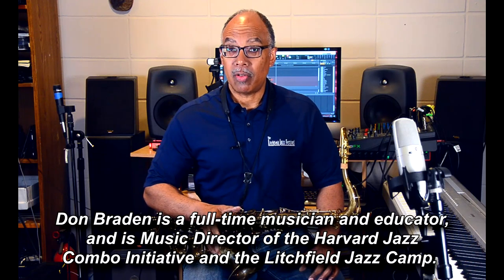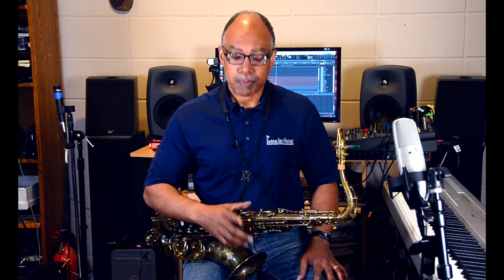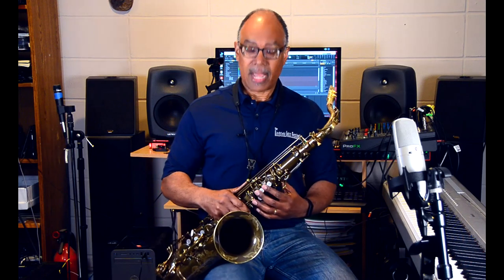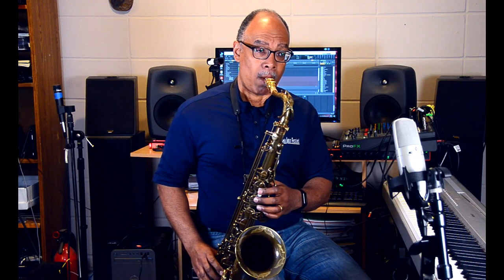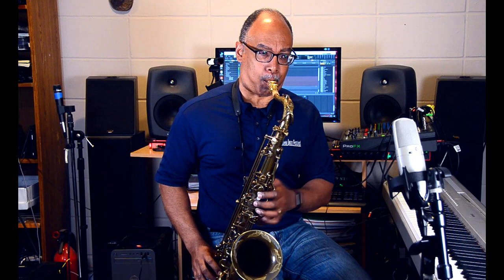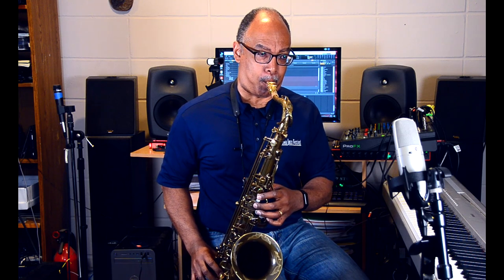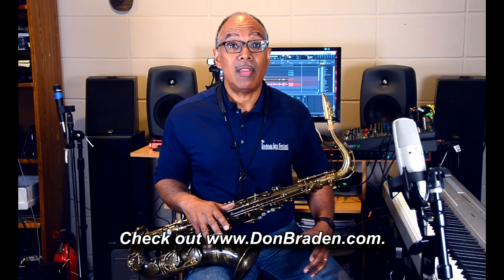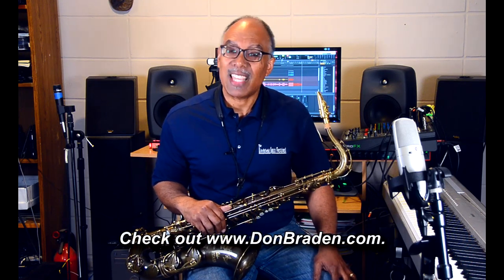Simple Ways to Incorporate Diatonic Patterns in Jazz Improvisation by Don Braden Part 1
Antigua Artist Don Braden, a versatile jazz musician and multi-instrumentalist including tenor/soprano saxophones, flute, alto flute, piano and other instruments, is an influential music educator at Harvard University. Don believes that jazz is an important music style to study because of how it can reflect and enhance many important aspects of life, including creativity, discipline, teamwork, leadership, listening skills, democracy, supportiveness, and improvisation. We are honored to have Don Braden as our artist.

Don Braden– ProOne tenor saxophone TS6200CA